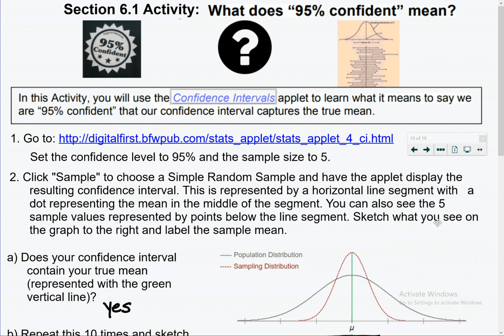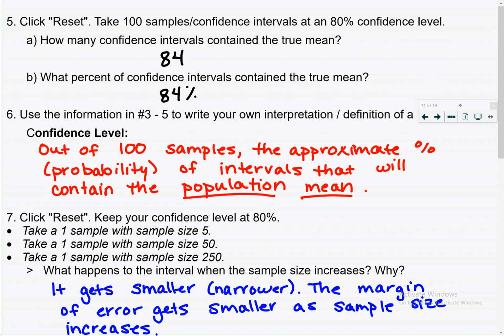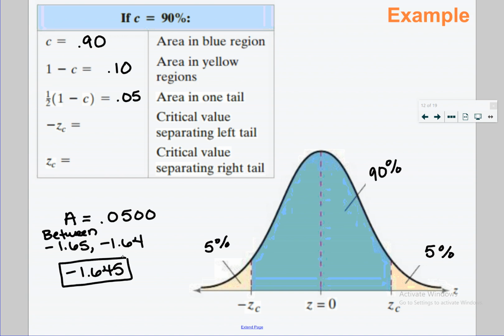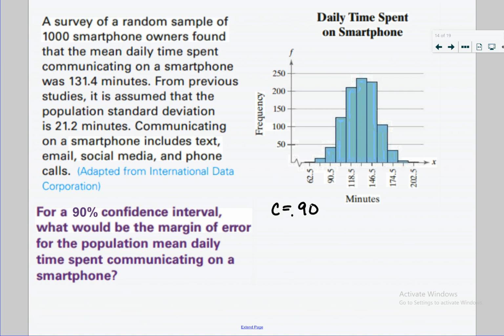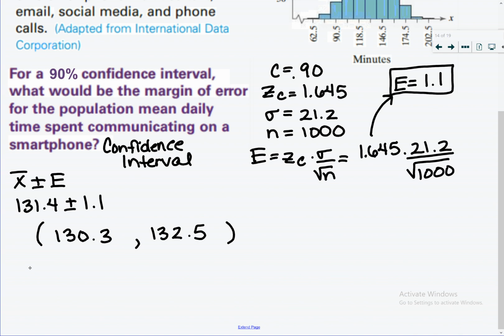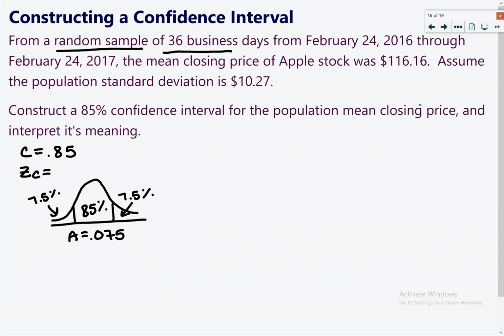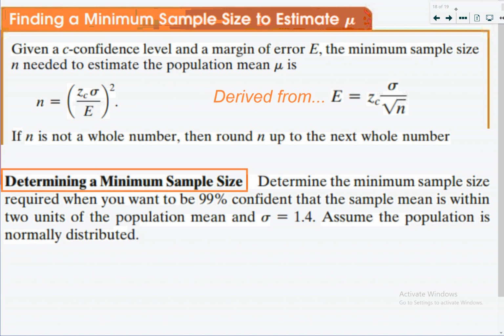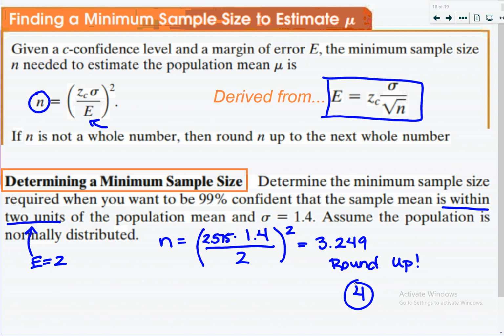April06 1027 Section 6 1 Day 2